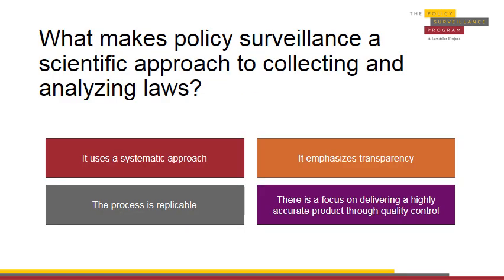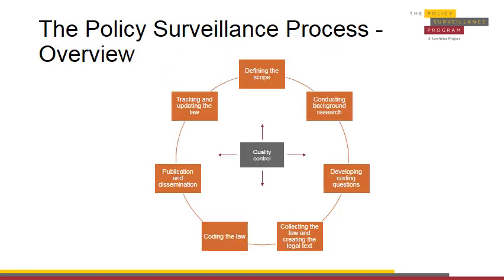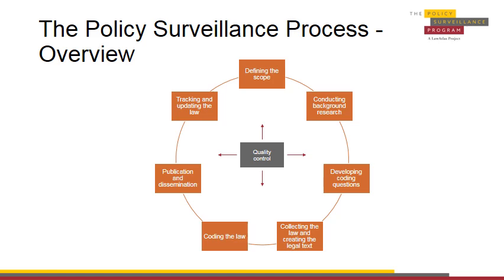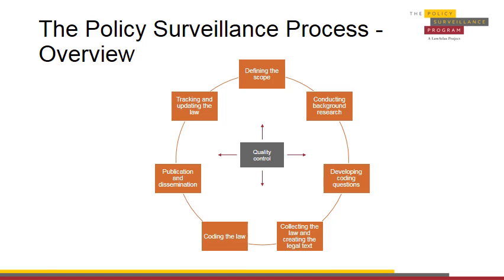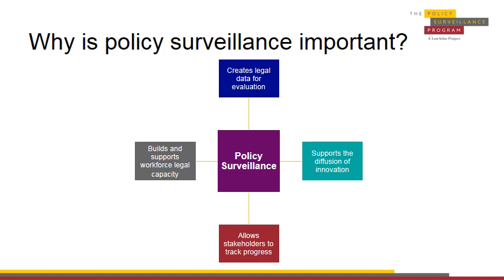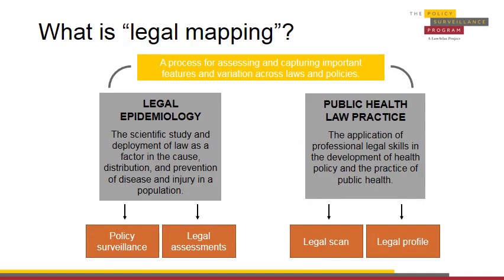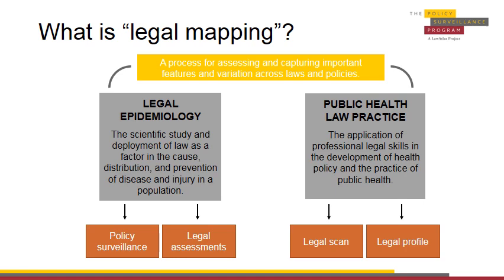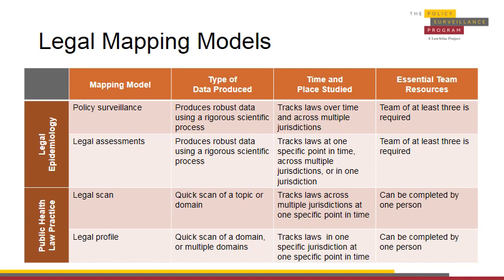Module 1: Introduction: What is Policy Surveillance?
The first module introduces the Policy Surveillance Program, defines policy surveillance and introduces the methods used to conduct the research. This is the second part of this module.

To access the first half of this module and related resources,